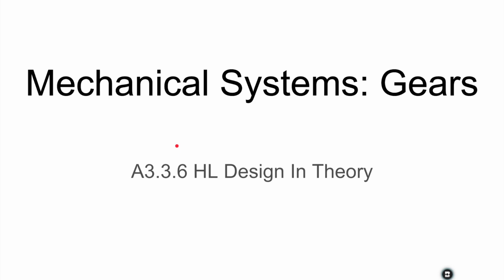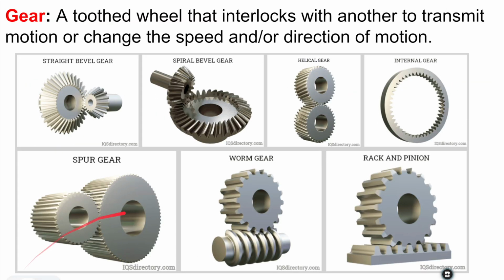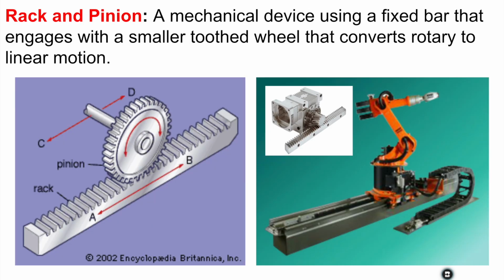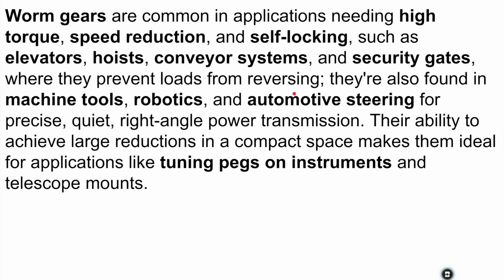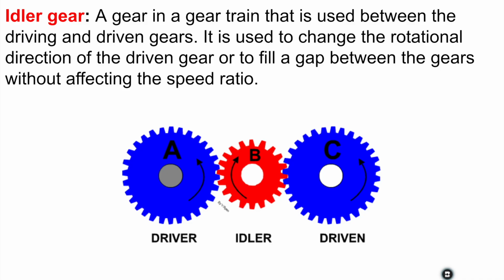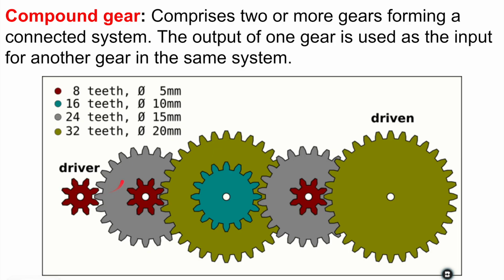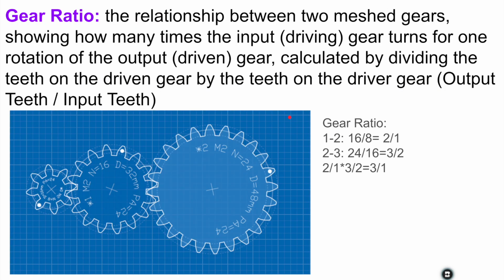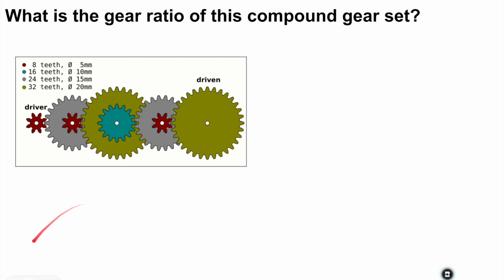IB DP Design Technology Topic A3.3.6 Gears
This is a recorded lecture for the IB DP Design Technology (DT) for Topic A3.3.6 focusing on Gears

All videos shown in the slideshow are linked in the slideshow.